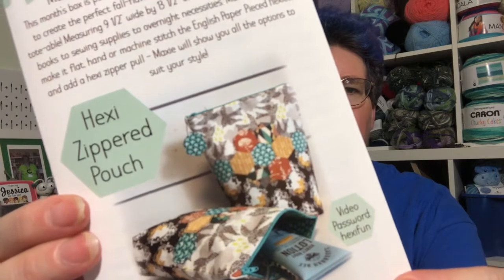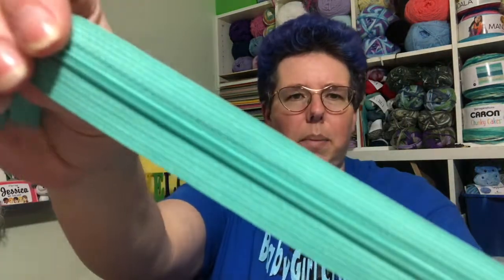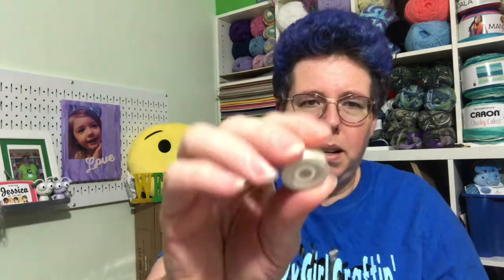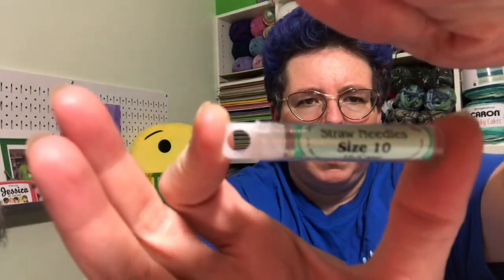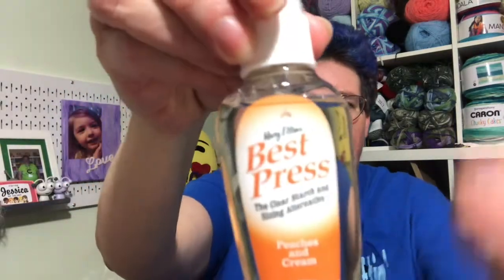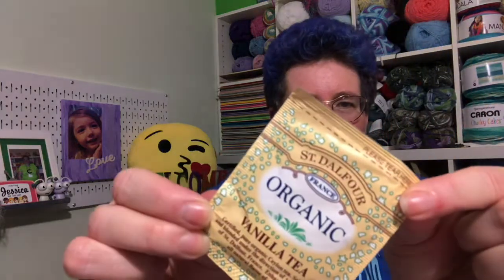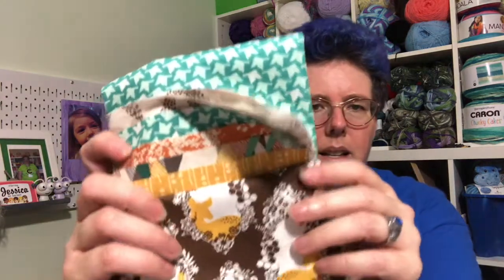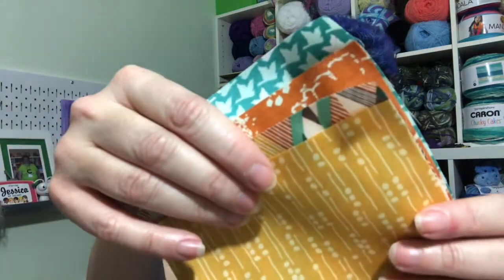Maxie Makes Monthly Subscription UNBOXING - October 2018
Maxie Makes is a project subscription box that comes once a month. It is 39.99 for each shipment. If you are interested in finding out more about this subscription you can check it out

Until next time... Later PEEPS :)